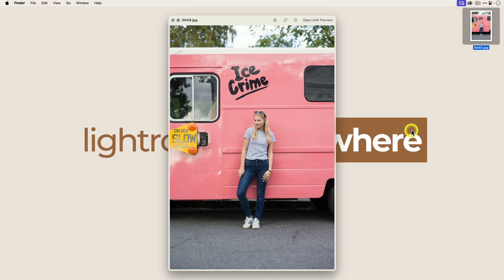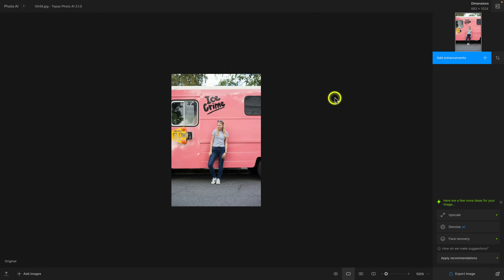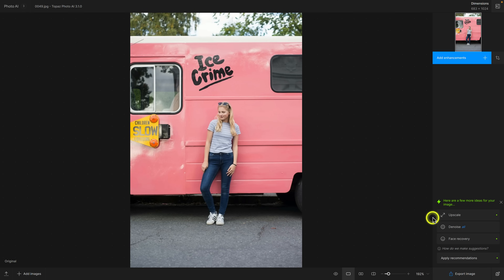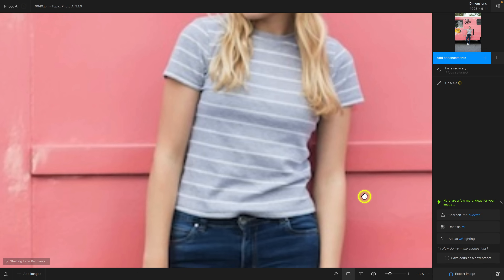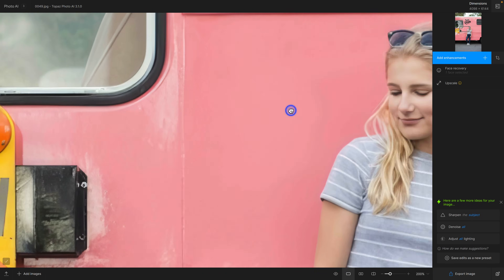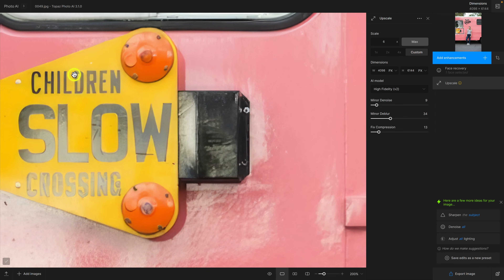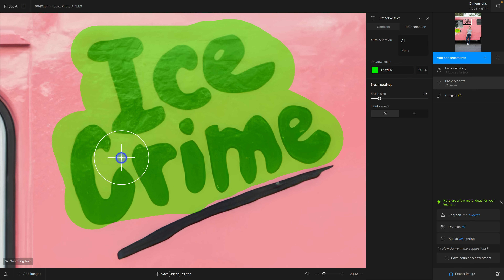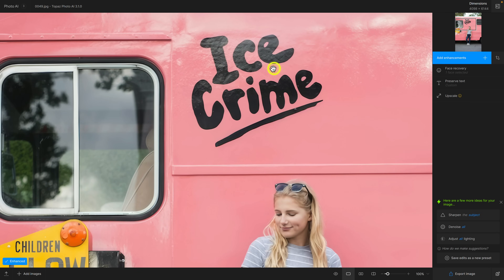Did Topaz Labs FINALLY FIX Photo AI v3.1?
While Photo AI had a rocky start when it was first released, Topaz Labs has clearly been listening to its users, delivering several meaningful improvements and new features with this latest update. Check out what's new with Photo AI v3.1 and see whether it's a good fit for your photo editing workflow.

Chapters:
00:00 - Why I use Topaz Labs Photo AI
01:30 - How Topaz Labs licenses work
03:01 - Why use Topaz Photo AI over Lightroom?
04:09 - What’s new in Photo AI
11:41 - Check out Topaz Photo AI